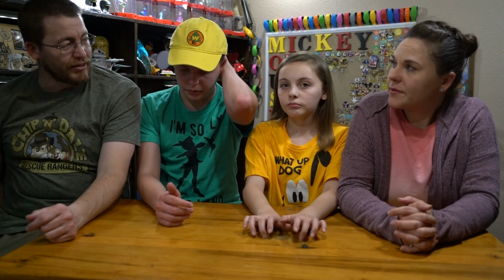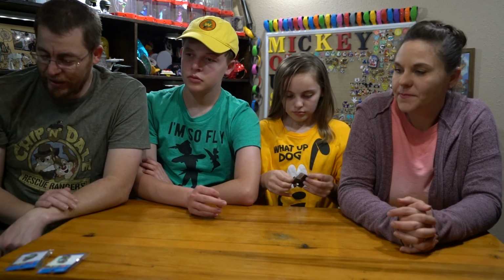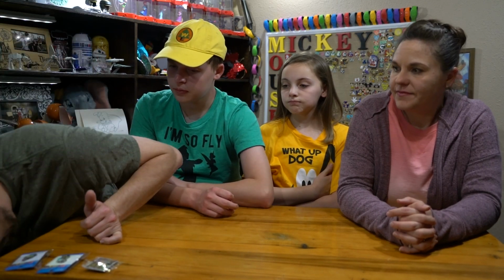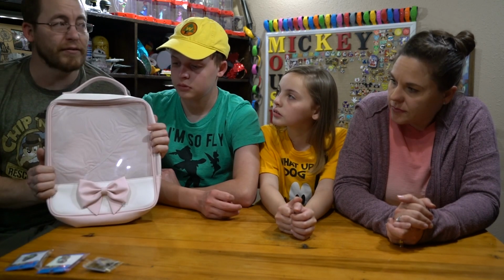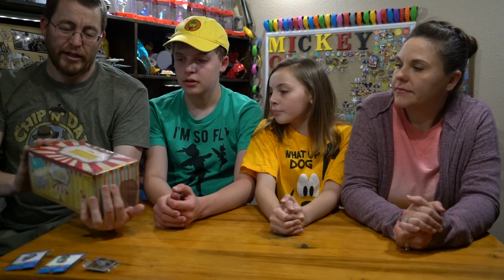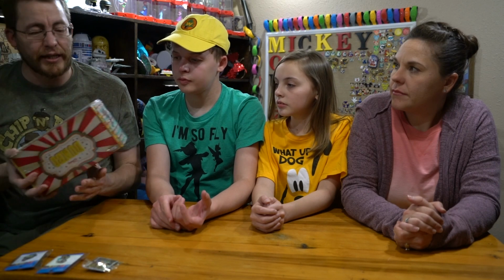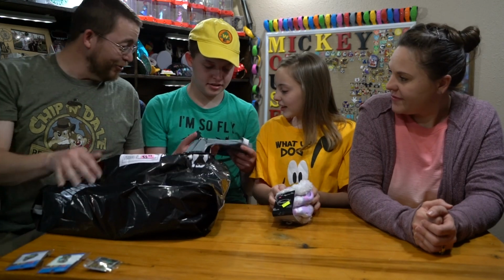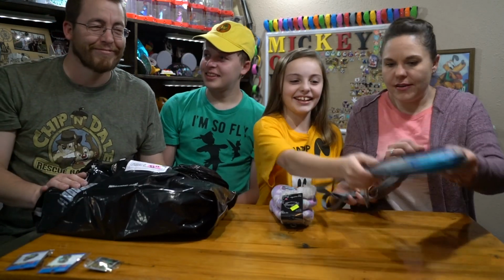Disney Blind Bag Unboxing: Beating the Disney Blues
Join us as we beat the Disney Blues by opening a Disney blind bag from Hot Topic! What mysteries will be inside?

New to the Channel? Here's a quick summary of what we do!
Hello new viewer, and welcome to our home!  We are a Disney family that loves to go on vacation to the Disney parks and cruise lines.  We love to give reviews, tips, and advice on how to optimize your vacation to be the best it can be.  A few topics we like to talk about include pin trading tips, restaurant reviews, resorts reviews, and so much more!  So if you are interested in joining us as we try to enhance your Disney vacation experience, please subscribe to our channel and click the bell to be notified on when we post new videos.  If you have any questions for us, or if you have any suggested video ideas, please write them in the comment section down below.

*Here's what we use to make our video's!*

*Upcoming Projects*
Disney World Planning
Cruise Line Planning
Pin Trading Tips
Reviews: Restaurants, Resorts, Rides